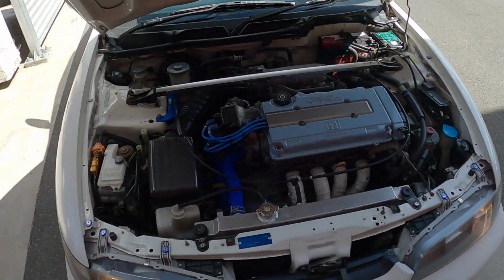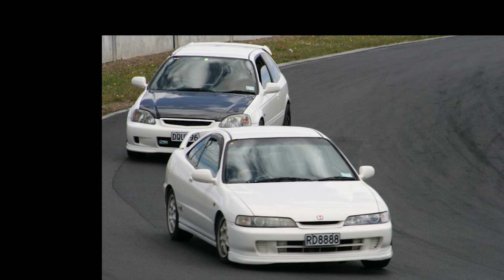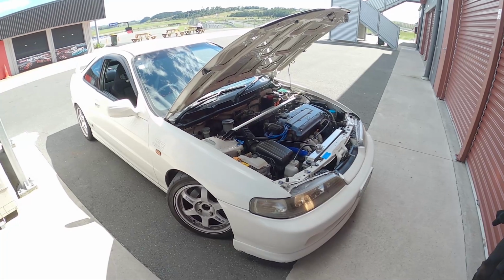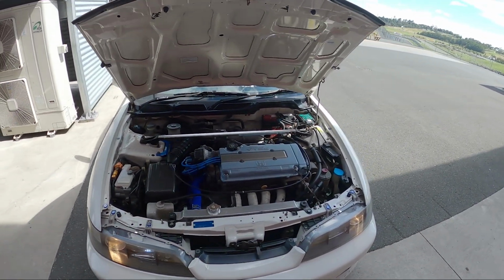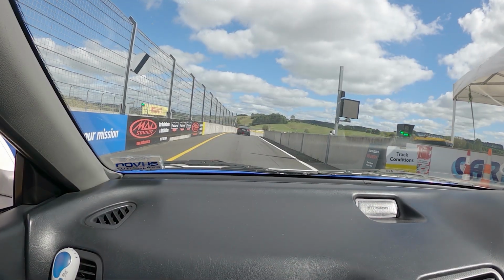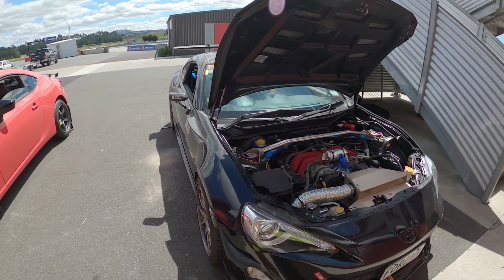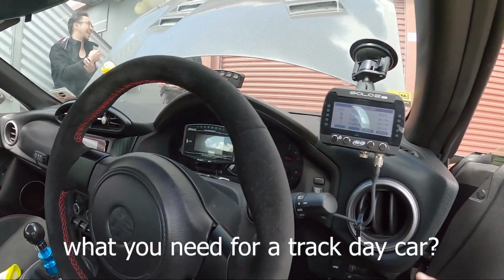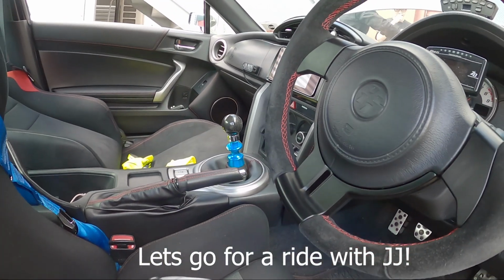VLOG : 012 1st Track Time Track day of the Year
We are at Hampton Down for our 1st Track Time Track day of the year.

This time time we feature two of our OG Track day Crew, a quick run down of their car and also taking us out for a ride in their Track day Honda Dc2 Type R and a Toyota GT86

Few little track day tips and driving tips that may interest you.
Also get to see some other incars footage of other drivers rather then just me rapping someone elses car lol.

This is Part 1 of this Track day, there might be 3 parts of it.

Sorry didnt spend the time doing details shots, I Rather save some time and watch our driver mate cuttings lap round the track